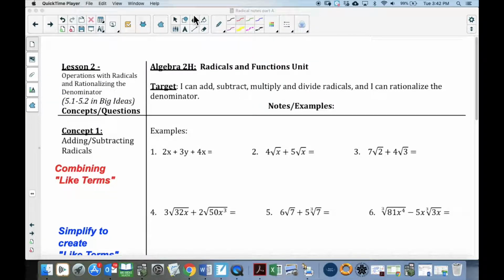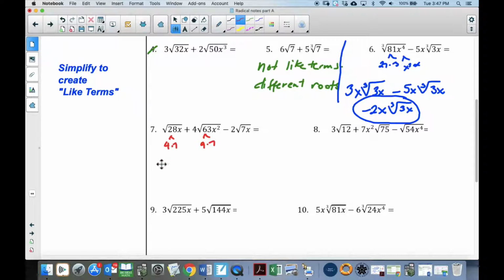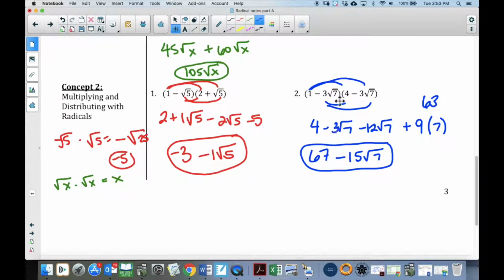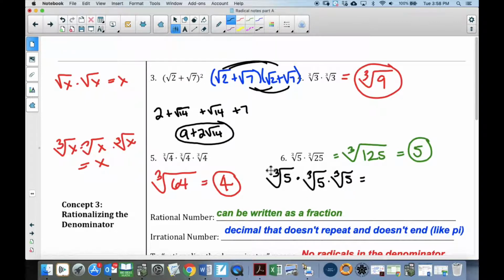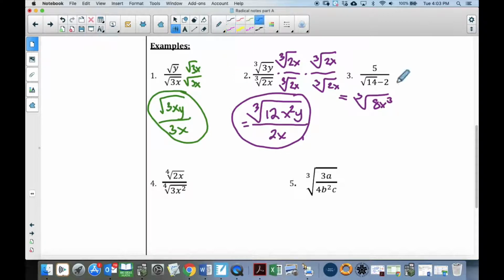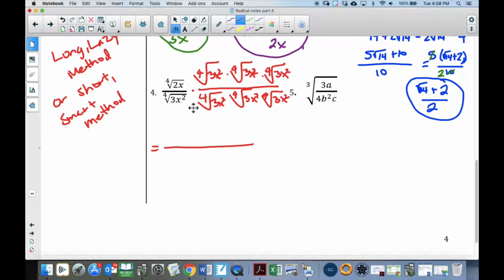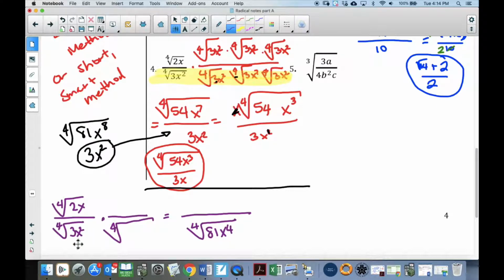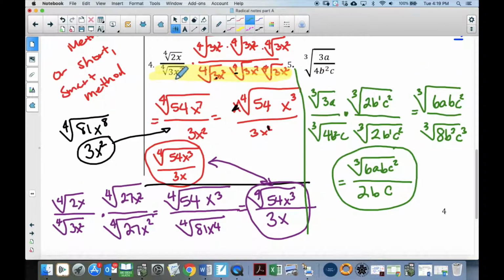Operations with Radicals